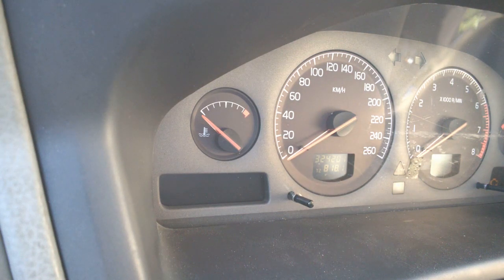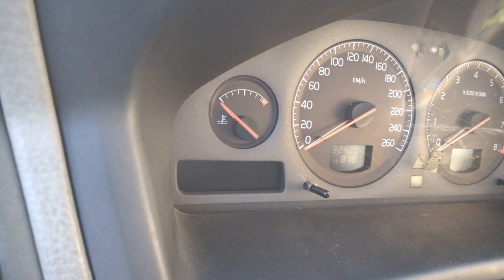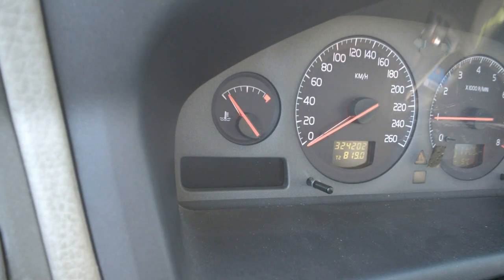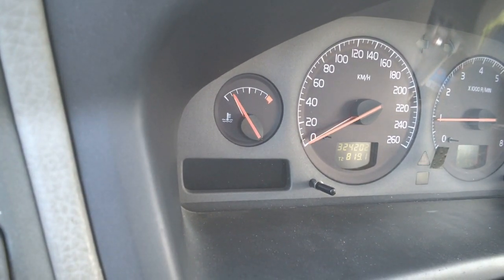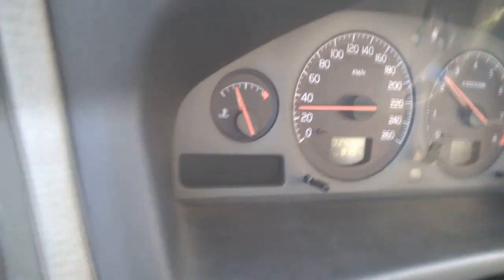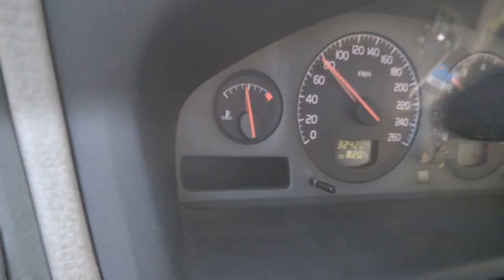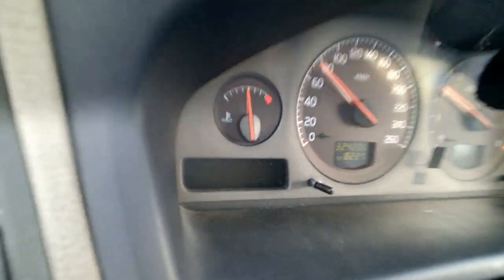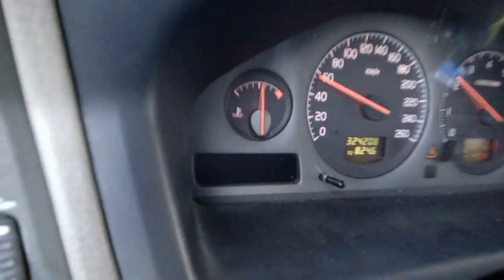Volvo S60 V70 How long it takes for the engine to warm up in cold weather 2001-2009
Cold start by 25F and checking how long it takes for this 2.4 N/A gasoline engine to warm up
Sorry -4C is around 25F (google up "F to C")
The temp needle stays at center from around 160F to 230F (70C to 110C)
The thermostat starts opening at 195F and is fully open at 203F (90C-905C)
The radiator fan starts spinning at 221F (105C) (AC gets it spinning as well)